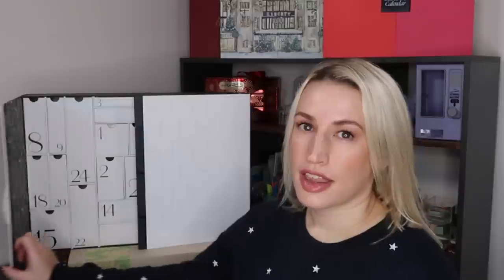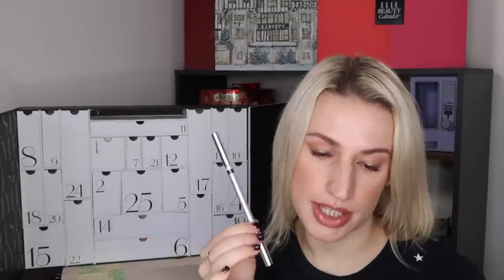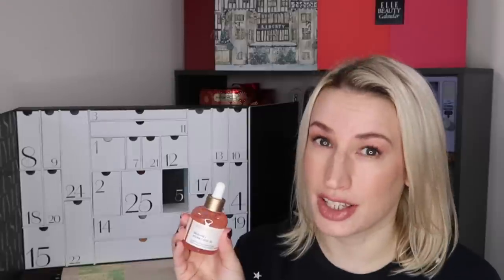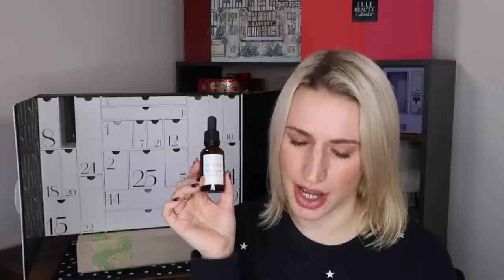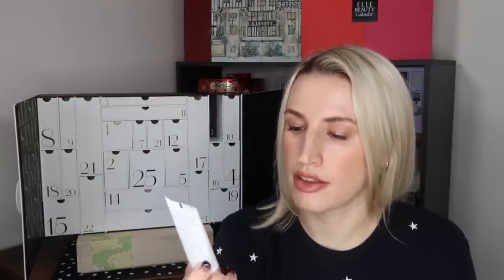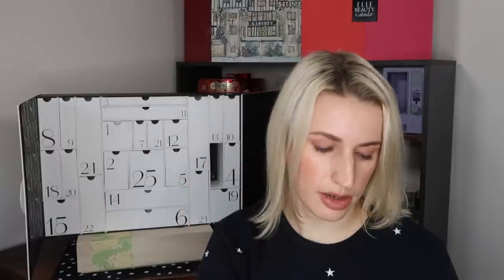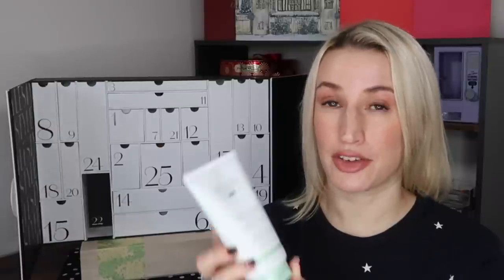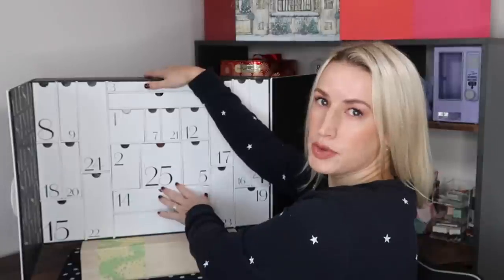Latest In Beauty Advent Calendar 2022 | The Sunday Times Style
🎁 Use code BFACINVITE
🚨£60 off and FREE delivery on the Style Beauty Advent Calendar with valid code 24/11/2022 to 28/11/2022 inclusive. UK only. Excludes PRO. Not valid with any other promotion. Each order with use of the code will receive a free box. Free box sent separately & will NOT show in your basket when you place the order.

🚨 Save £5 on your 1st at Cult Beauty Purchase!

❤️ 1st Glossybox for £11 & FREE Delivery - Use Code CRYSTAL-R69